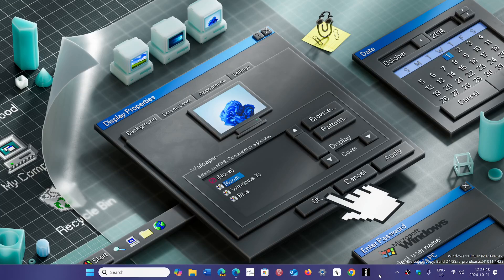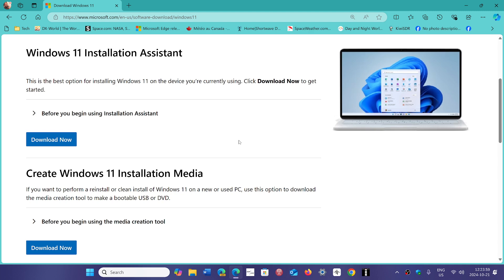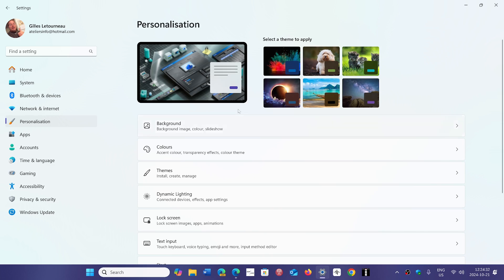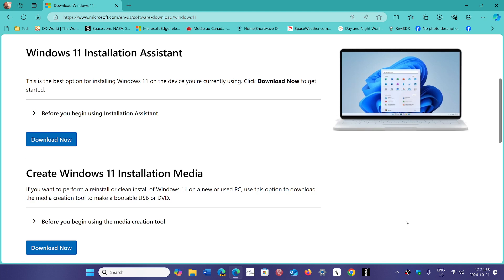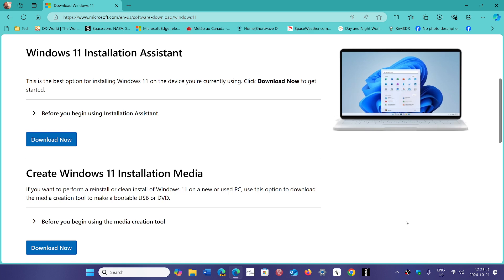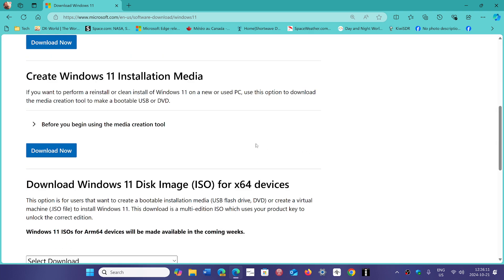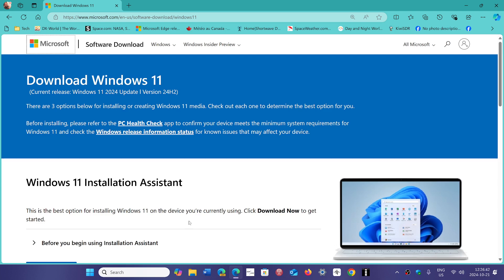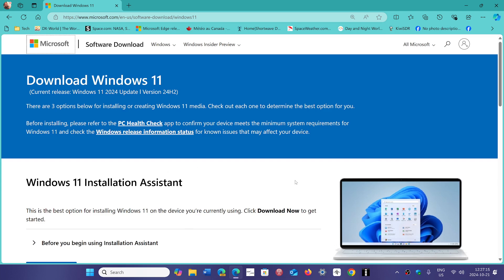Windows 11 24H2 What happens if I do not activate Windows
Windows will continue working, some settings will not be available